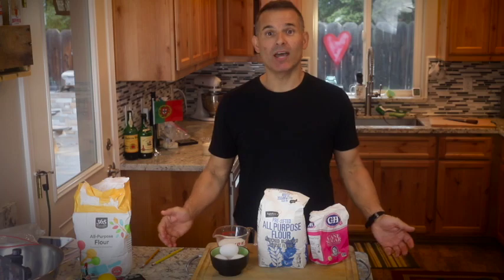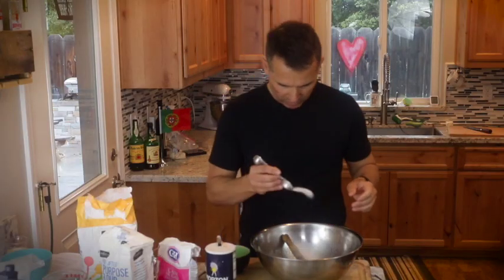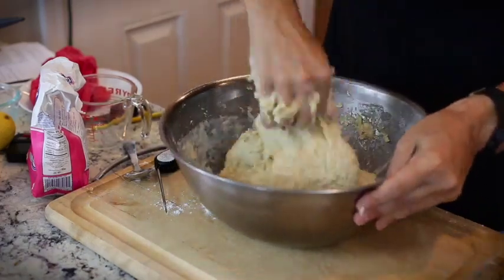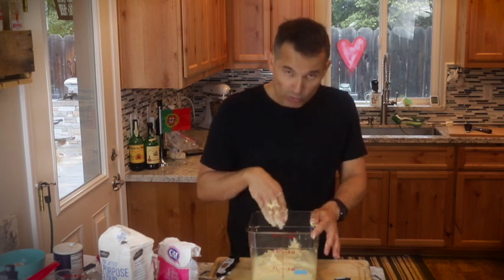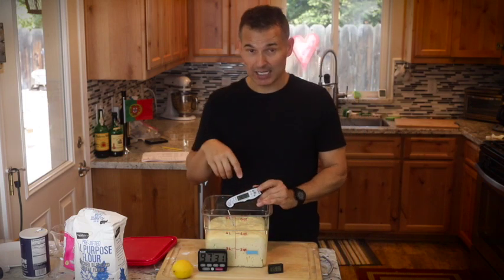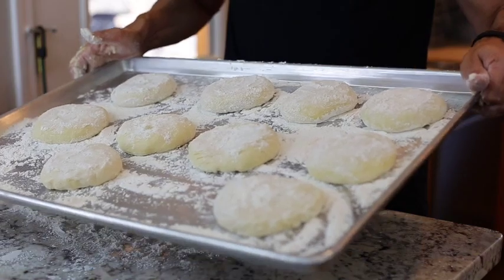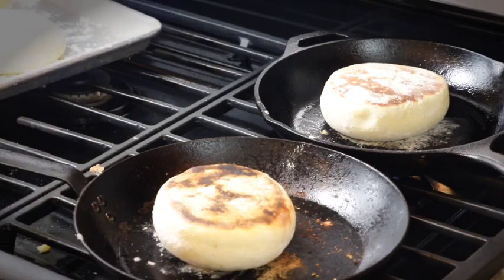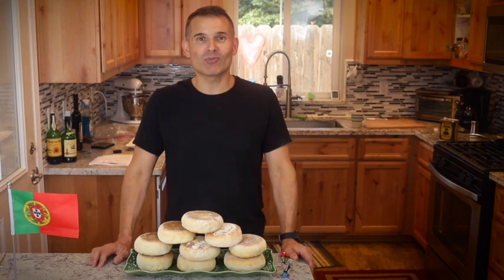Bolos Levedos | Azores Islands Sweet Muffin Cakes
Bolos Levedo – a hybrid between a cake and a bread – is a flatbread made in the town of Furnas.

KITCHEN ITEMS:
Heat Resistant Rubber Spatula
Clear 6 Qt. Container

RECIPE BOLOS LEVEDOS
7.5                    cups      flour
2                       cups      milk
1/4                    cup       warm water with a pinch of sugar to rehydrate the yeast
1                        cup       sugar
4                        eggs
1/4                    cup       melted butter
1/2                     tsp       salt
2-1/4.                 tsp dry yeast (1 packet)

1. Re-hydrate the yeast in a quarter cup of water with a pinch of sugar.
2. Add the sugar, warm milk (115 F)  and eggs to a bowl and whisk for about a minute.
3. Add the flour, re-hydrated yeast, melted butter, the one cup of sugar and 1 teaspoon of salt to the bowl with rest of the ingredients.
4. Knead for about 5 minutes  by hand or 2.5 minutes if using a mixer.
5. Cover and bulk ferment for about 1.5 - 3 hours. Until double in volume. (The ideal temperature to proof bread is about 85°F. You could put your bread nearest space heater. Or turn on your oven for 30 seconds to one minute. Then TURN OFF YOUR OVEN, to use your oven a s a proof box)
6. After the dough has doubled in size knead for an additional 3 minutes.
7. On a well floured surface, divide the dough in 10 to 12 pieces. About the size of a tennis ball. Shape into 3 inch disk about 1/2 - 3/4 inch thick.
8.  Proof for 1 to 1.5 hours (Ideally in an area around 85°F )
9. Pre-heat your oven to 325 F. Heat up a few pans over low heat. Cook the bolos for 5 minutes on each side. Then finish in the oven at 325 F for 10-12 minutes or until the interior temperature is 190°F .